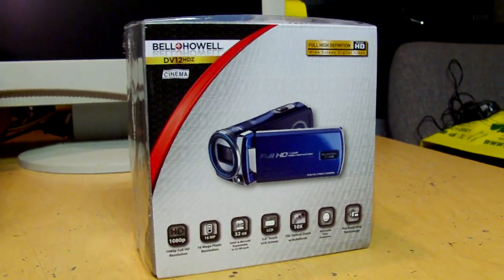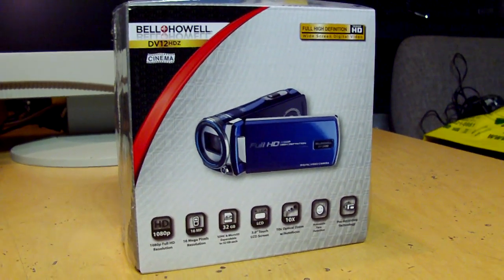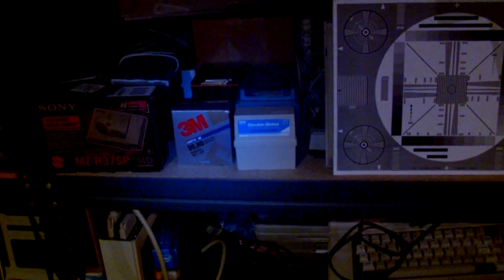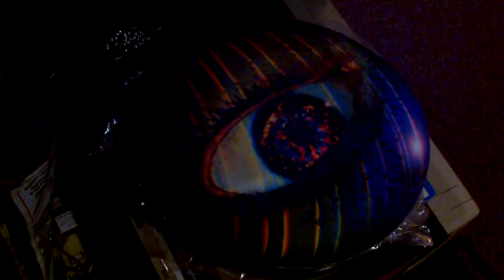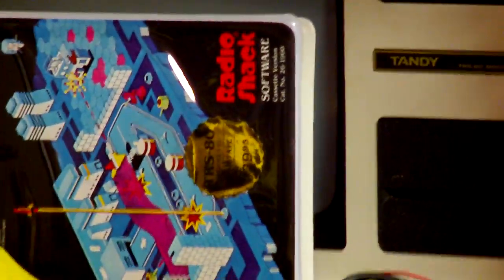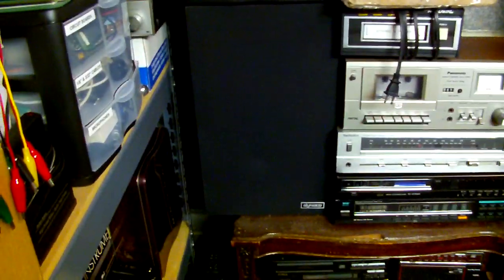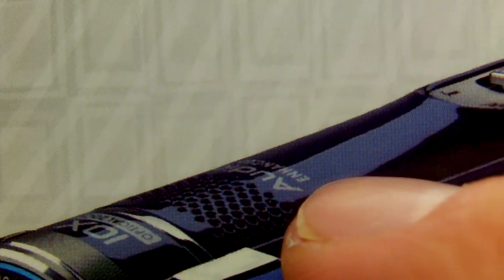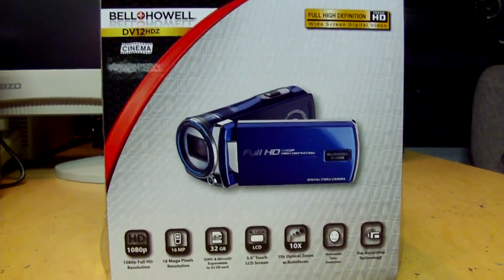Bell & Howell DV12HDZ camcorder review & test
Seriously, don't buy this camcorder. It sucks.